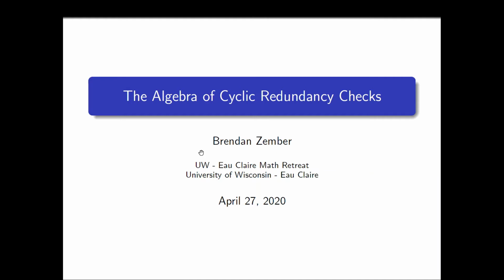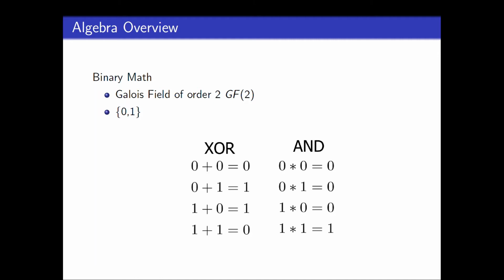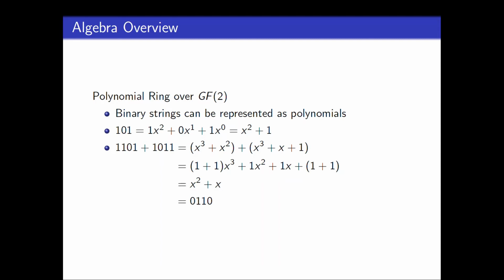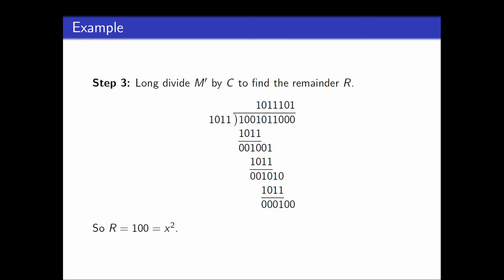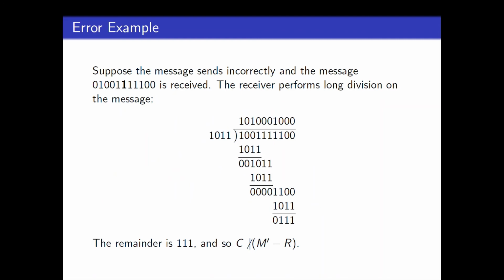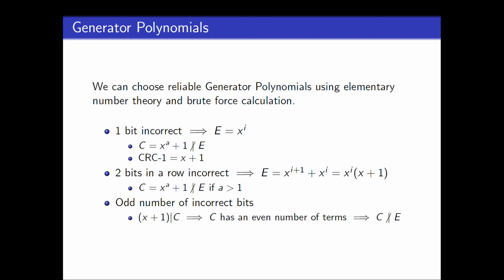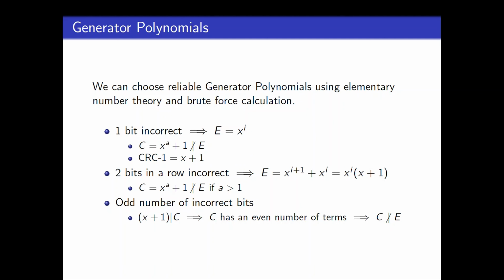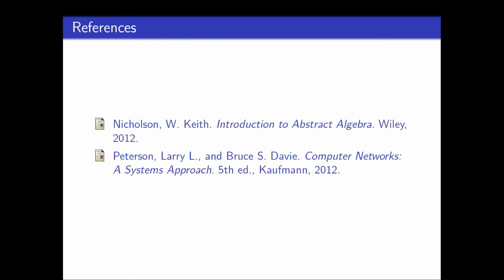Algebra of Cyclic Redundancy Checks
When text messages and data are sent over the internet from one person to another, how can we be sure that the information does not get accidentally or purposefully altered on its way through a wire or through the air? The answer lies with the Cyclic Redundancy Check (CRC) and the polynomial algebra running its algorithm. This presentation aims to detail the mathematical processes behind the error detection of digital information.

This video is for the 2020 Online Math Retreat at the University of Wisconsin - Eau Claire